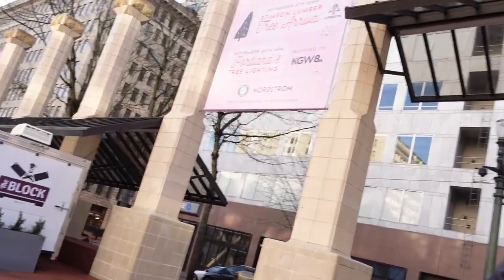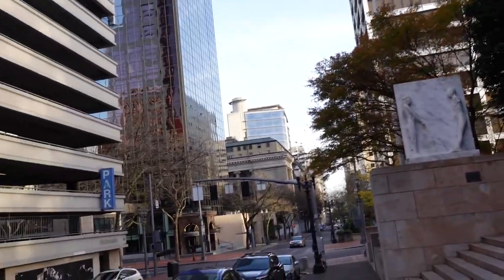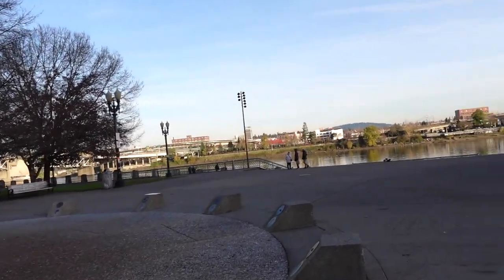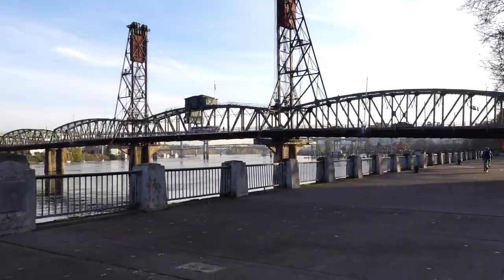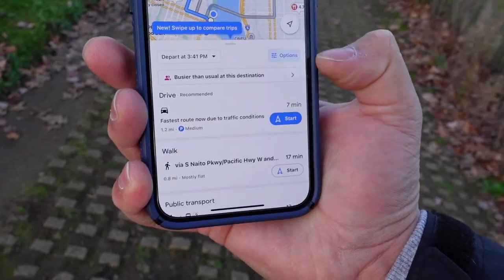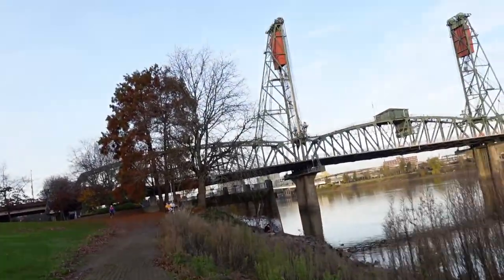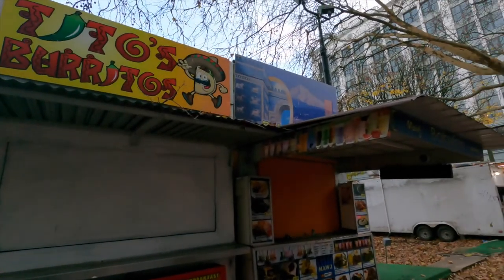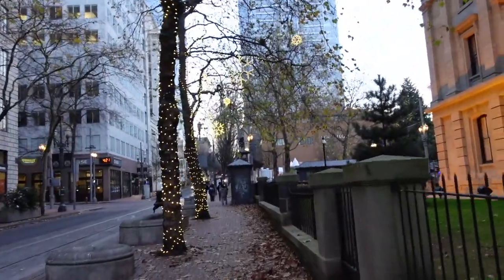An Evening Walk Through Downtown Portland, Oregon | Portland Waterfront | Vlog 91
Hey guys, in this vlog I head down to Downtown Portland, Oregon to walk around and show you guys what its like. I walk through the streets of Portland and head over to the Waterfront to show you guys the beautiful view. I hope you guys enjoy the vlog! Thank you guys so much for watching!

Camera Gear:
Sony ZV-1
Sony a6600

Editing Software:
Video Editing: Adobe Premiere Pro
Photo/Thumbnail Editing: Adobe Photoshop/Lightroom